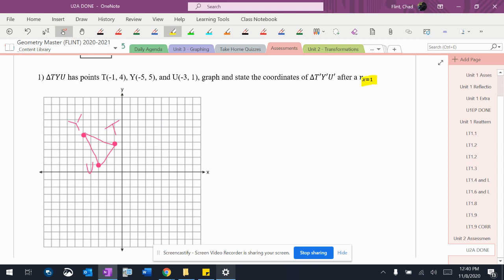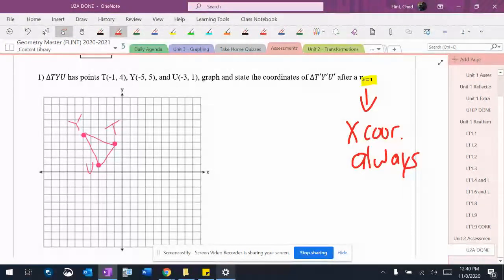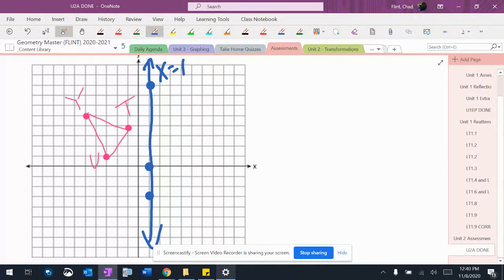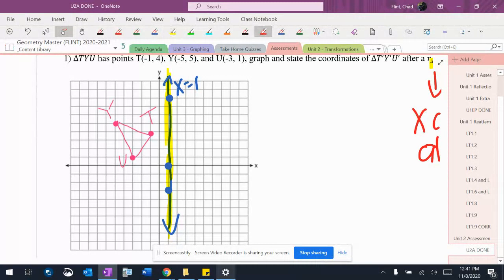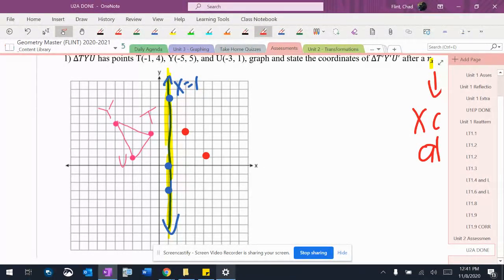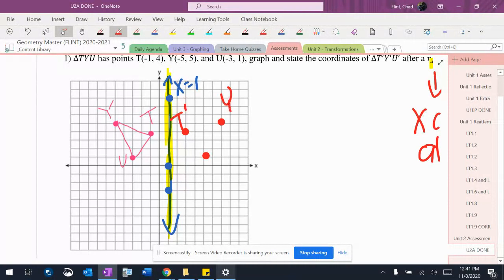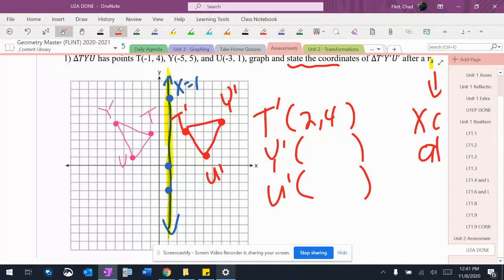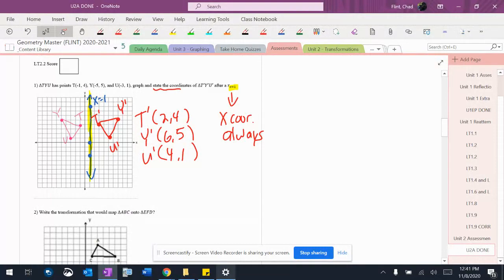U2A 2.2 1